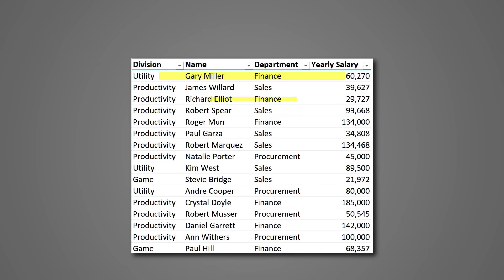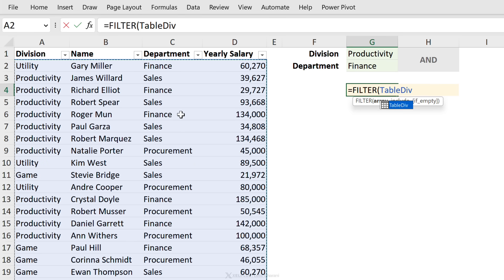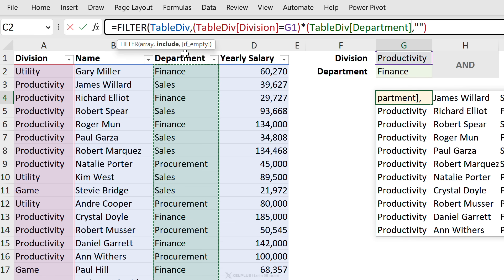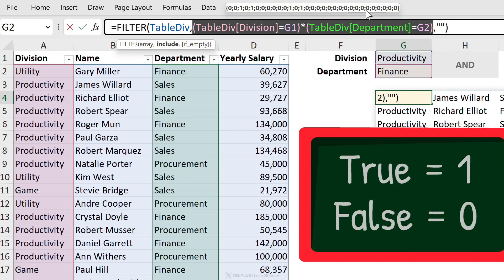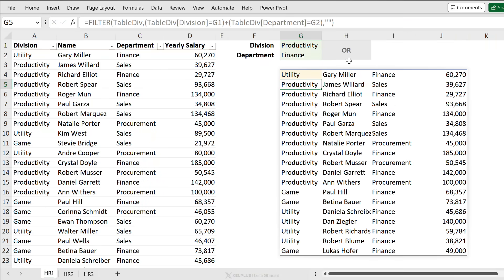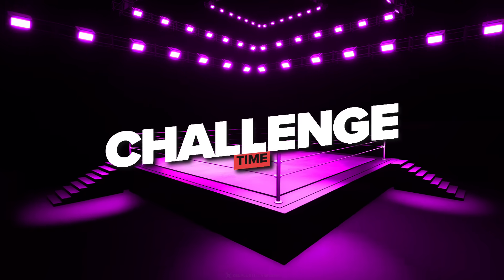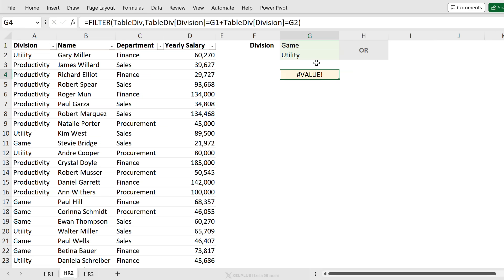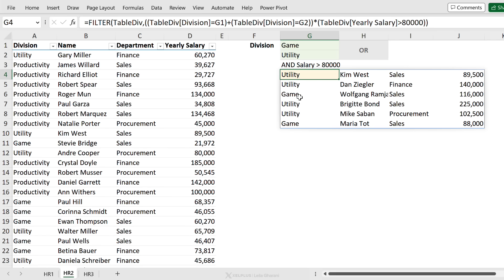How To Use Excel FILTER Function With Multiple Criteria & Return Only the Columns You Need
🔥 Want results you can see?

Enhance your Excel skills with our in-depth tutorial on using the FILTER function with multiple criteria. This video will guide you through complex data analysis techniques, including sorting data by different parameters and extracting specific columns. Learn how to make your Excel workbooks more dynamic and responsive!

In This Tutorial:
▪️ FILTER Function Basics: Understand how to apply the FILTER function with multiple criteria.
▪️ AND & OR Conditions: Learn to filter data using both AND and OR logic.
▪️ Sorting and Selecting Columns: Discover methods to sort data and choose specific columns for display.
▪️ Practical Examples: Apply these techniques to real-world scenarios, enhancing your data analysis skills.

How can you use the Excel FILTER function with two criteria in different columns? I made a short video about this some time ago - The video today gives you a more detailed explanation as well as more examples on how to use the FILTER function to tackle different data challenges.

The FILTER function in Microsoft Excel allows you to filter a range of data based on criteria. This criteria applies to a single column. But what if you need to use the Excel Filter function and apply a condition that applies to multiple columns? You might need to include two or more columns. You might need to account for AND conditions - i.e. the criteria applies to each column, or you might need an OR condition: the criteria applies to either column. There is a trick you can use with the FILTER function that helps you account for multiple columns easily. Once you learn how Excel calculates the FILTER function in the background, you'll learn how to account for any condition, value or criteria you need. Learning this will make you an Advanced Filter functions specialist :).

I'll also show you the new way of using the FILTER function and returning only the columns you need: Combine FILTER with the CHOOSECOLS function to return only the columns you need.

00:00 Using Multiple Criteria within the Excel FILTER Function
00:41 Multiple Criteria With AND
04:58 Multiple Criteria With OR
05:51 FILTER function to return specific columns with CHOOSECOLS
07:09 FILTER Multiple Criteria In The Same Column
09:19 Wrap Up